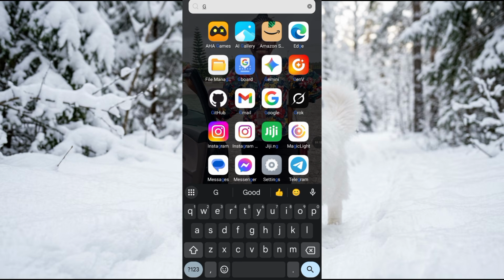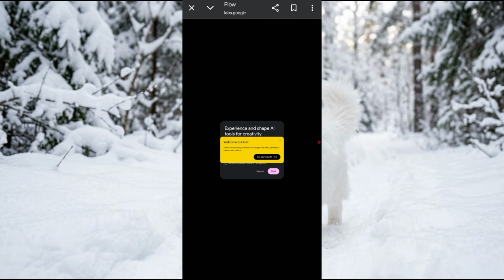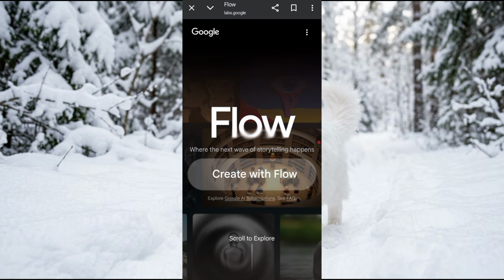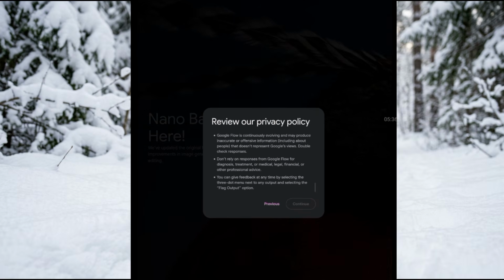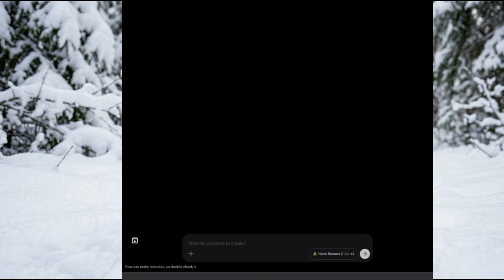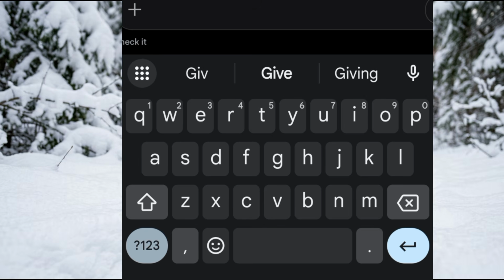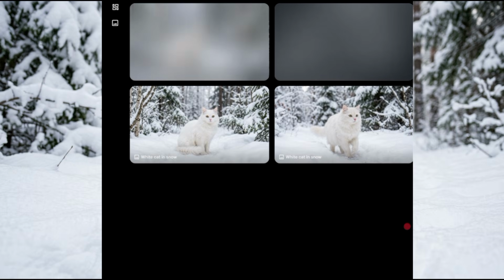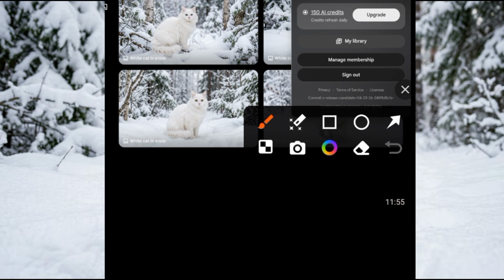Google Whrisk Is Free & Unlimited Again (This Is How To Use It)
You Can Still Use Google whrisk For Free & Unlimited